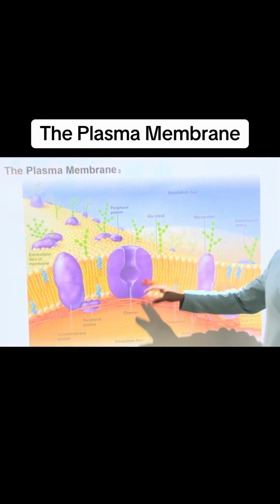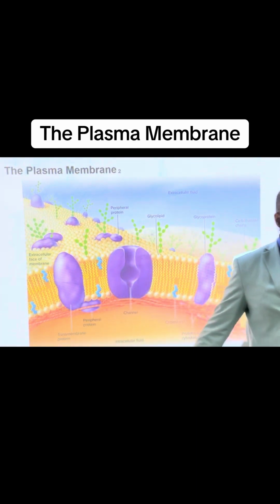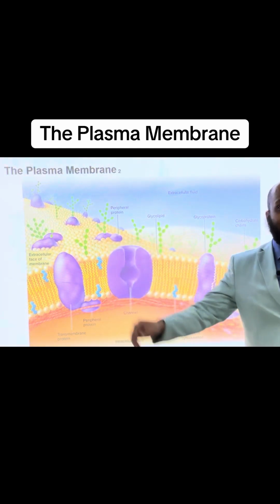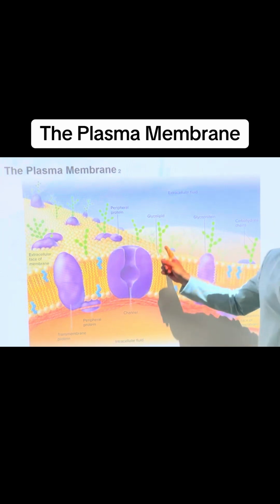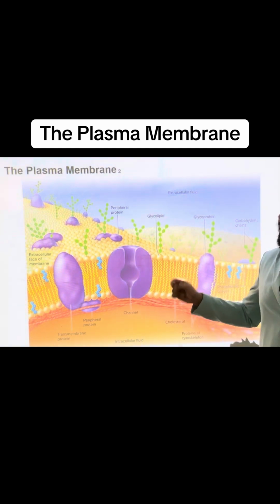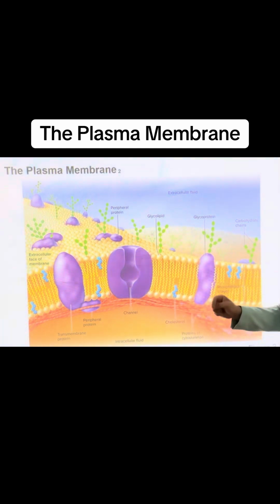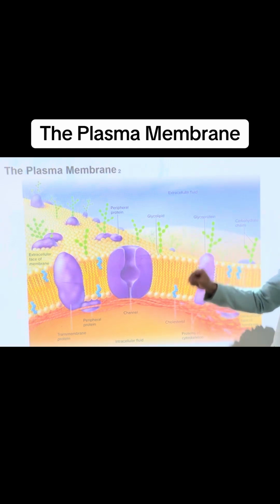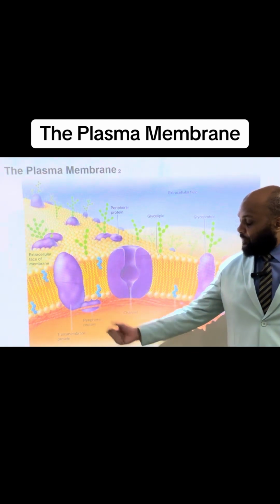Magnification Vs. Resolution